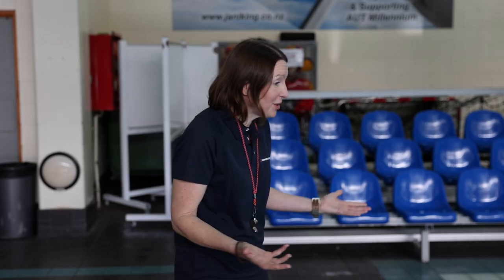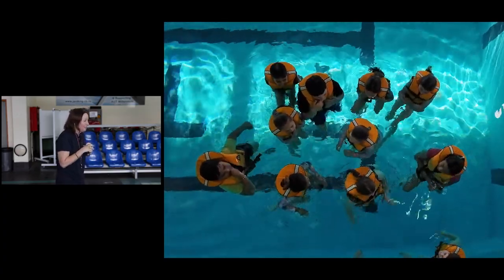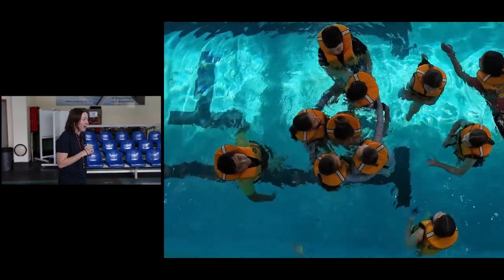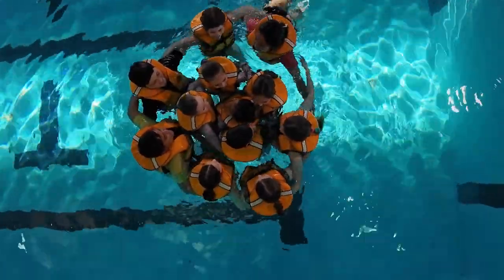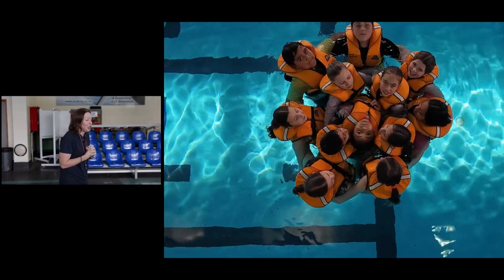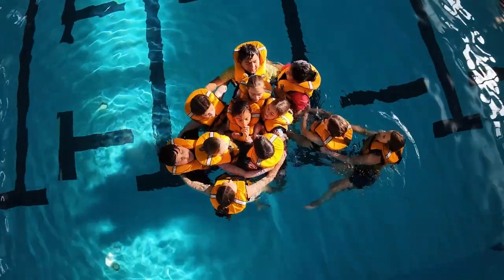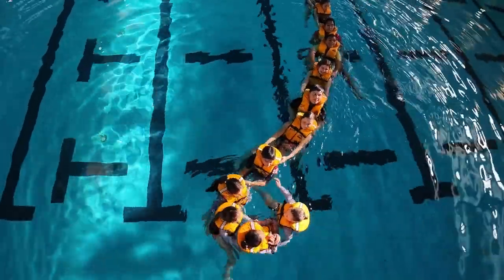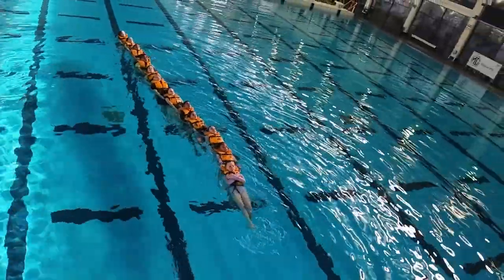Junior Skippers - Huddle and Rescue Chain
Being able to survive in the water is a crucial life skill. If there are a few people in the water you can all come together and create a huddle to keep warm. A rescue chain is performed when you need to move together through the water.